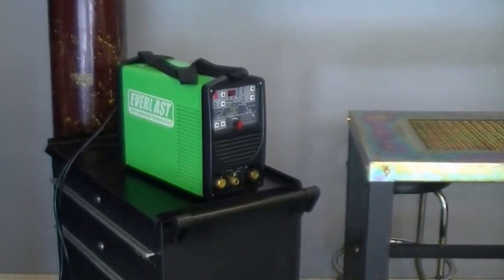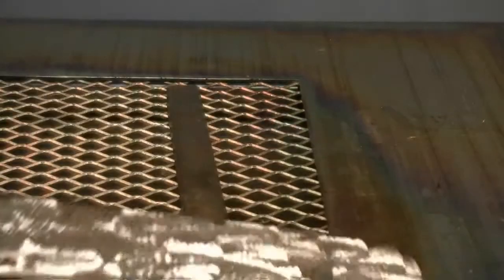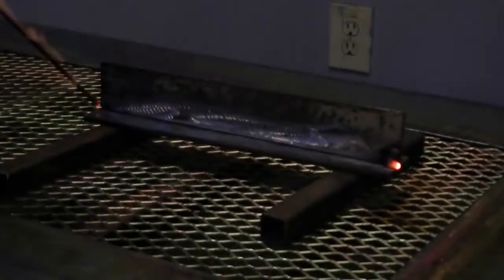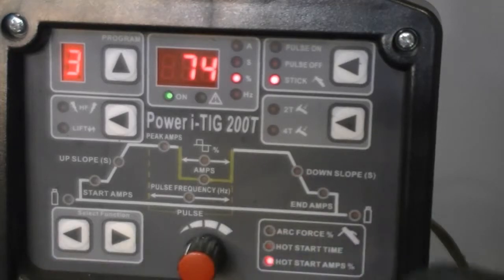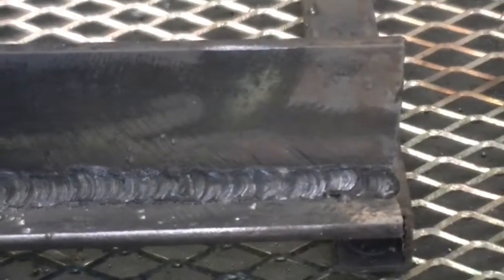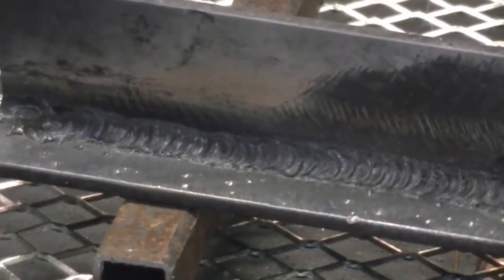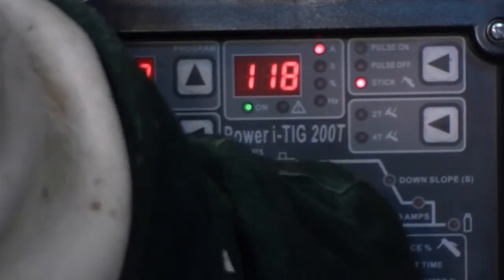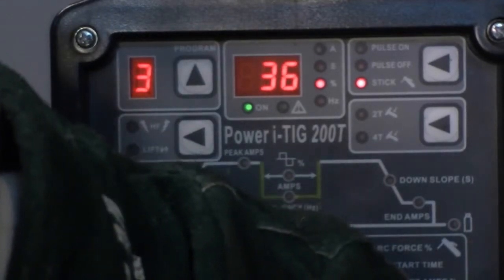everlast power i tig 200 part 3 stic OrpX5OTJ6GI fmt22 orig